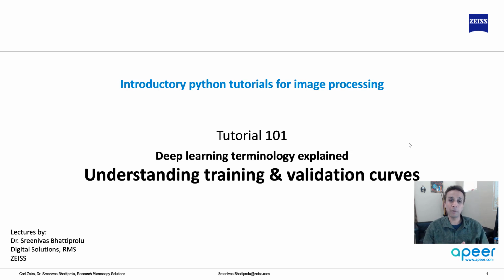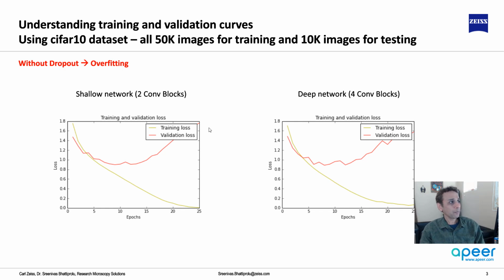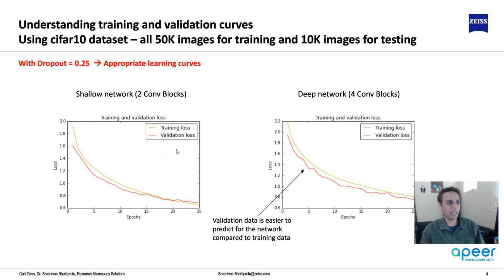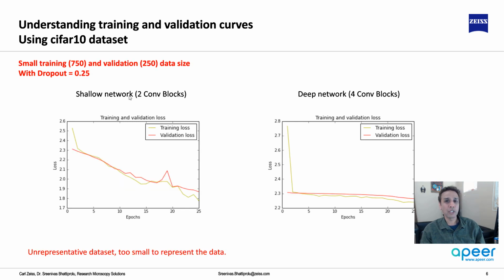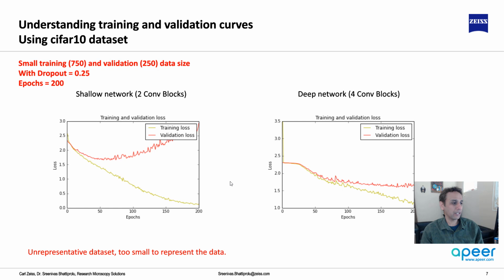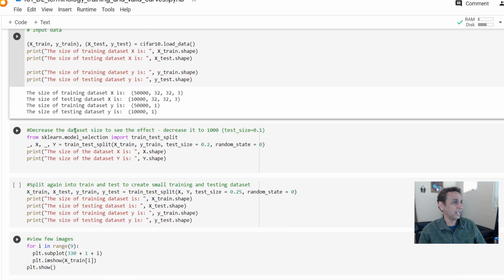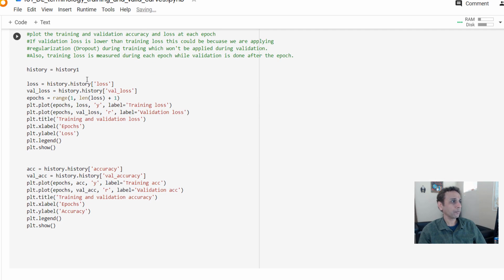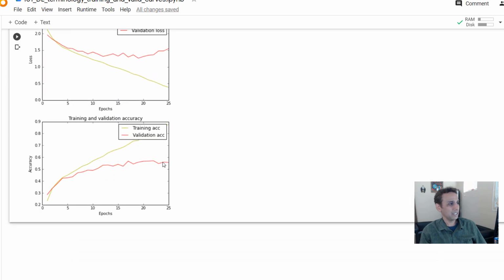Tutorial 101 - Deep Learning terminology explained - Learning Curves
An explanation of how to interpret training and validation curves.